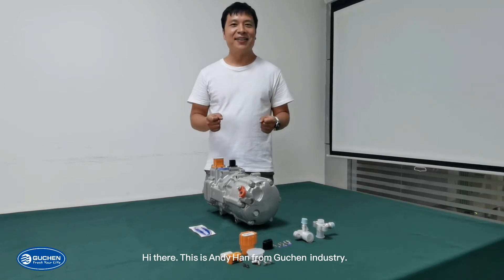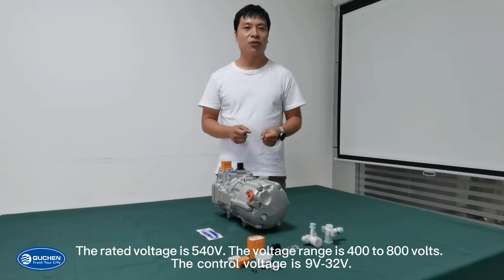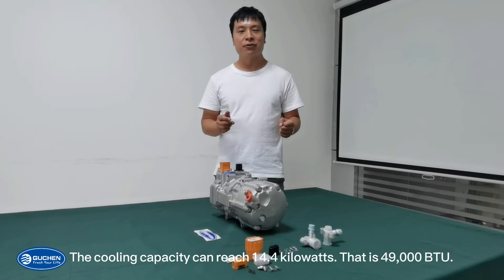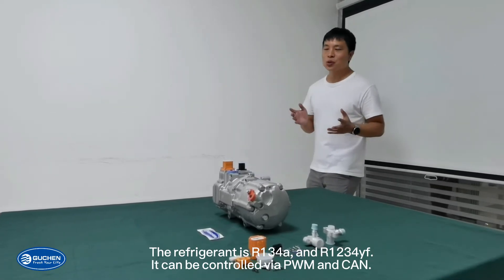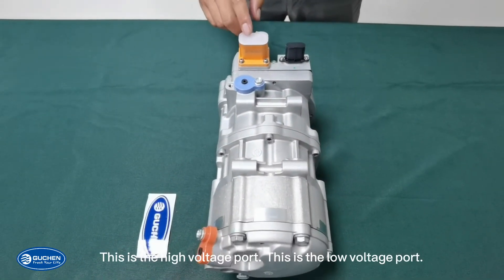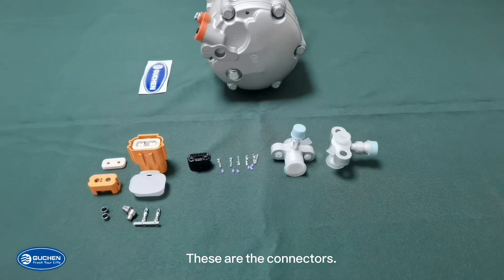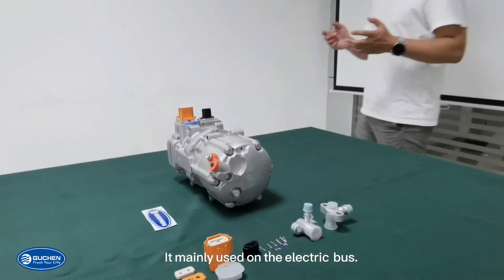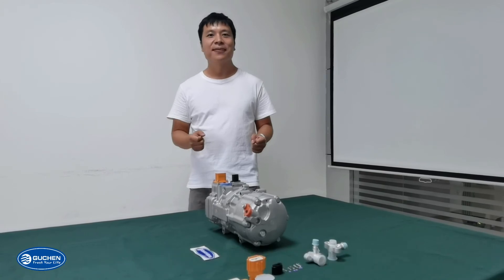GC66A540 540V Electric AC Compressor for EVs with 66cc Large Displacement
The GC66A540 66cc 540V electric AC compressor is a large displacement, semihermetic compressor that uses scroll technology to deliver more efficiency. This compressor is designed for electric vehicles and uses R134a and R1234yf refrigerant. It has a fixed scroll and rotate scroll design that helps to deliver more efficiency.
Looking for an electric compressor that can handle large displacement? The GC66A540 540V Electric AC Compressor is perfect for electric vehicles with a 66cc engine. With its high-pressure and air-cooling capabilities, this compressor can keep your engine running cool and efficient.